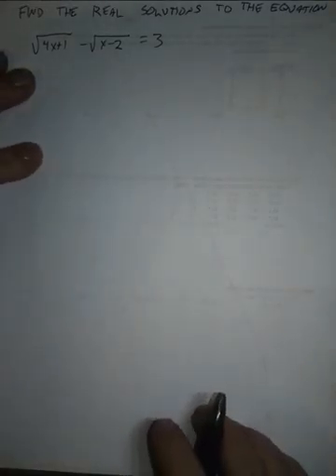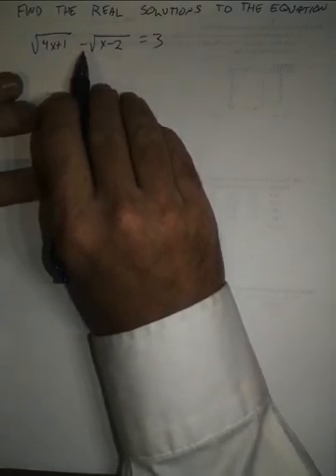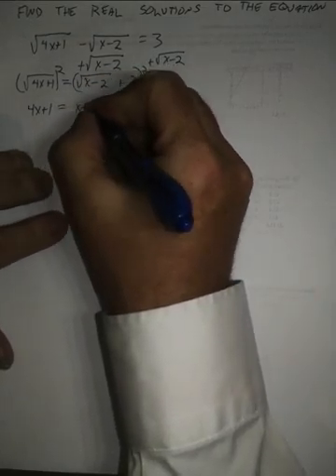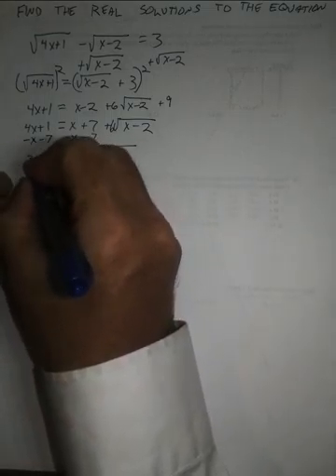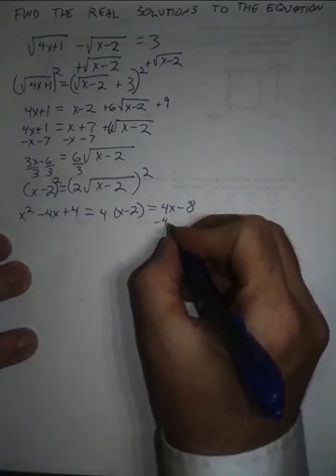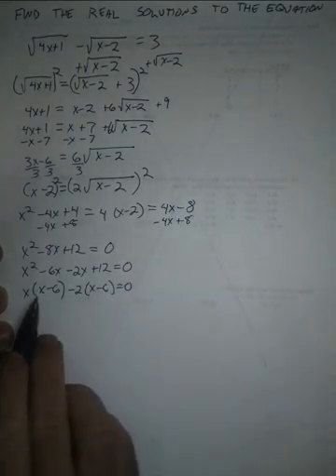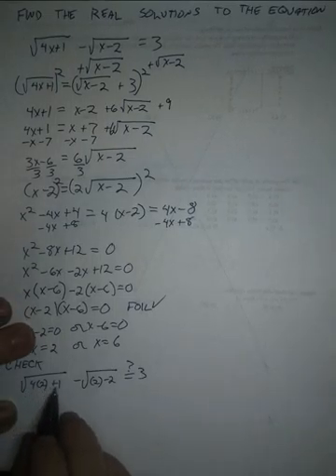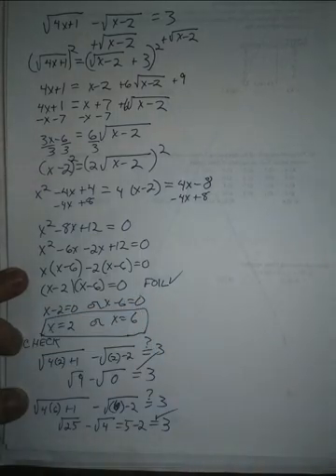Solving a radical equation by squaring both sides and factoring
To solve this radical equation we first isolate one of the radical expressions and then we square both sides of the equation.  We simplify and isolate the remaining radical expression and square both sides again.  Then we collect all terms to one side and solve the resulting quadratic equation by factoring by grouping (ac method).